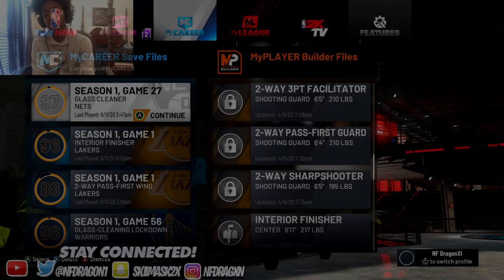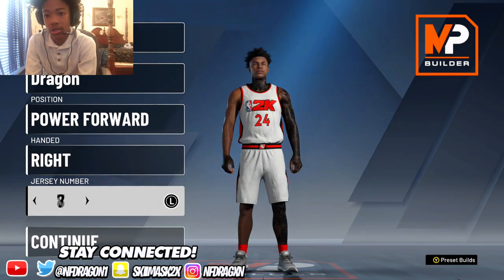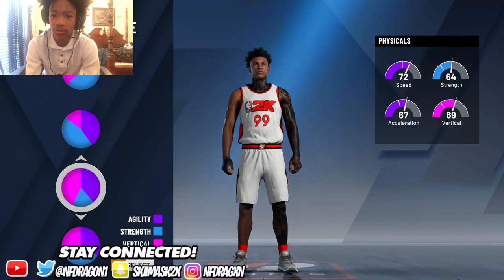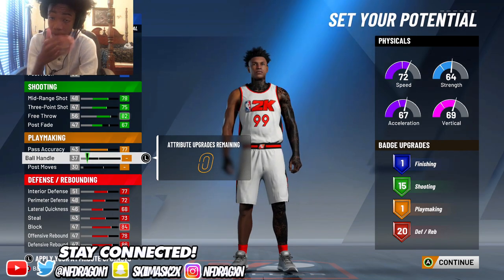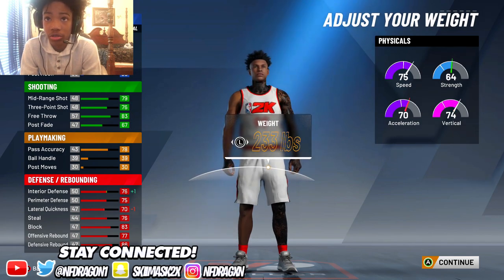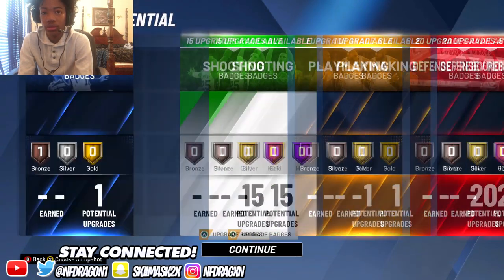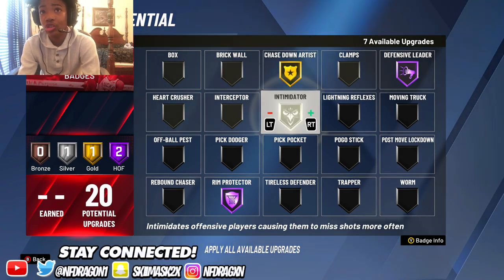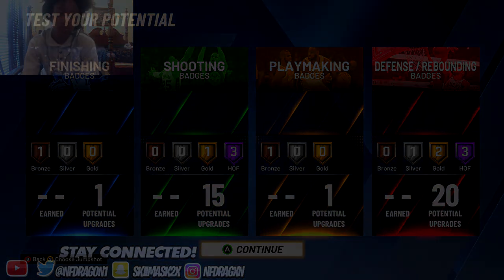HOW TO MAKE THE BEST SHOOTING BIGMAN BUILD ON NBA 2K20! THE BEST SHOOTING BUILD FOR POWER FORWARDS!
Yo wassup, its ya boy dragon back here with another banger! In today's youtube video I will be showing you guys my glass cleaner build on NBA 2K20!
Socials/
★Xbox - NF DragonXI
Editing Apps/
Recommended Editing Apps if you can't get those!
★Pixlr
★Filmora

Favorite Youtubers:
Self Promotion for my Graphic Designing!
★Thumbnail - $3
★Banner - $3
★Logo - $5
★PNG TEXT - .50cents

Packages/
★Thumbnail+Video - $7
★ALL IN ONE - 12$
★Full-Time Editor - $5 -15 (depending on how long)
★Banner+Thumbnail - $6